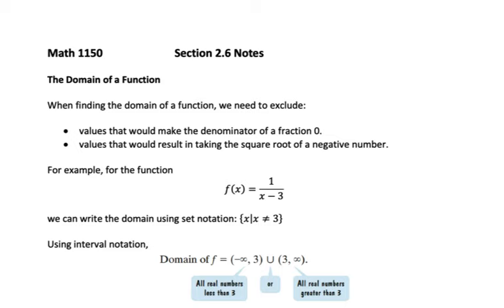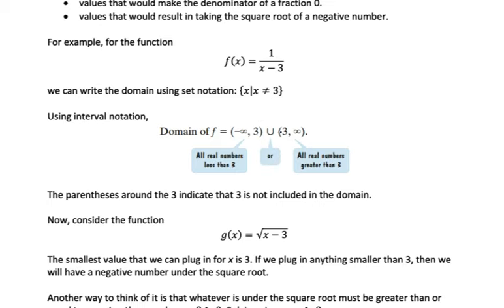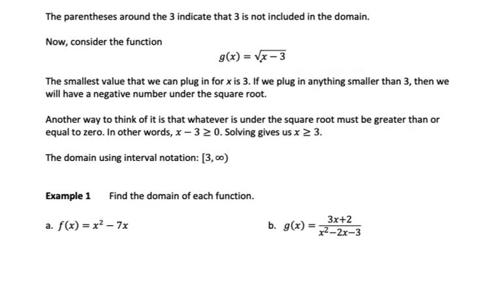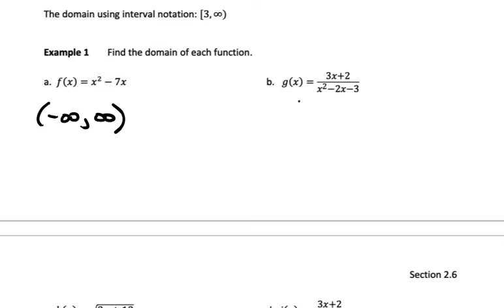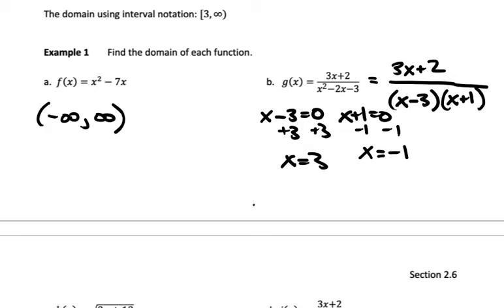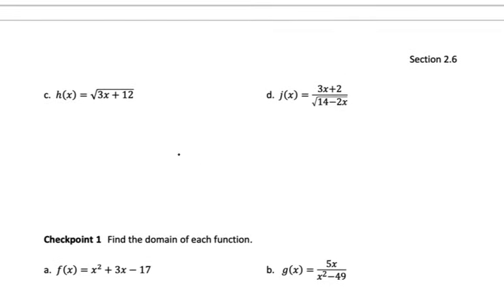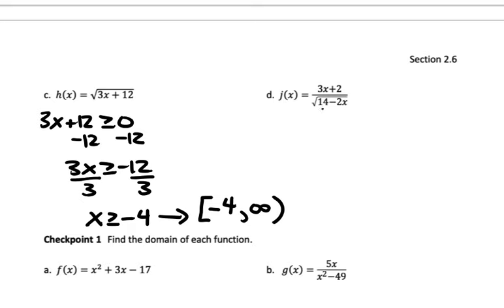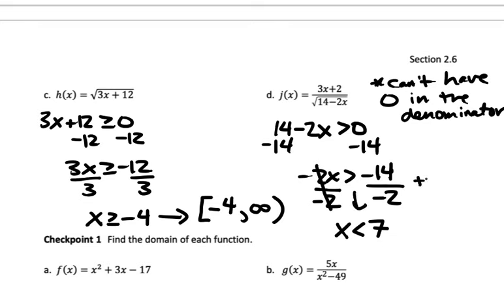Section 2.6 Part 1